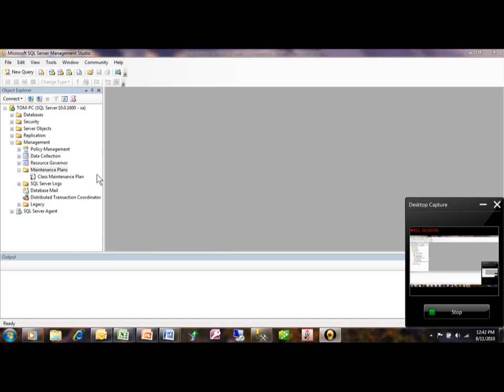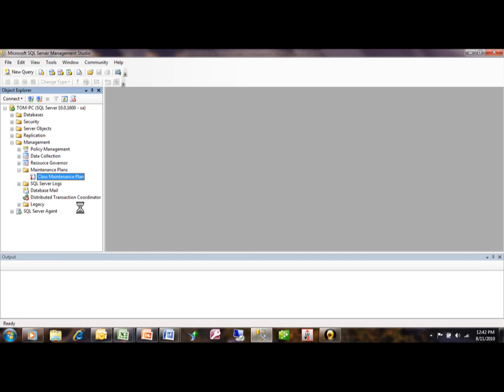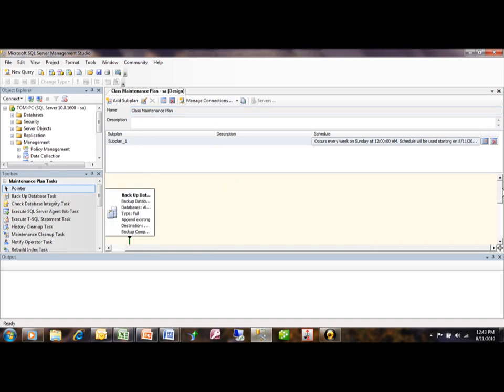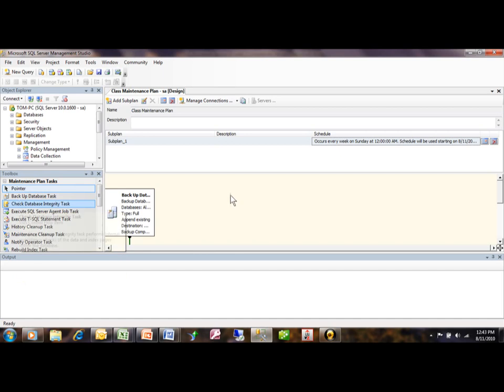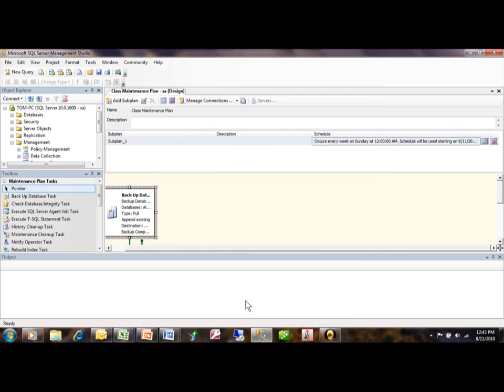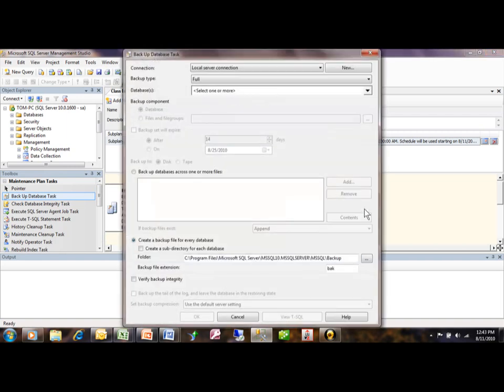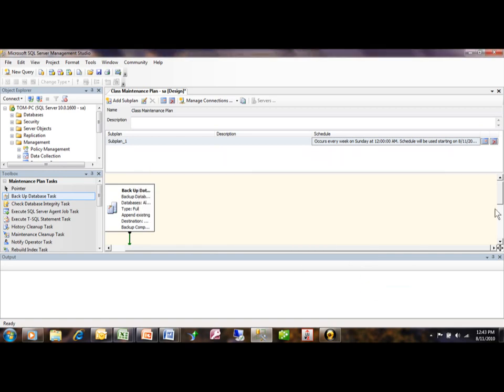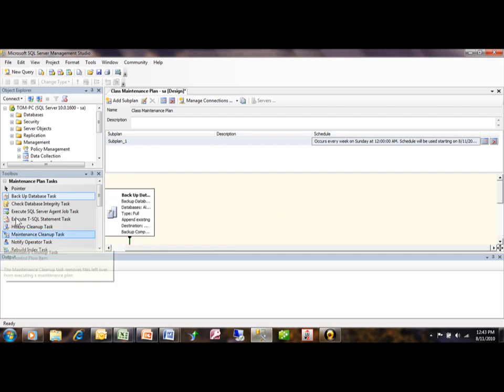SQL Server - changing a maintenance plan